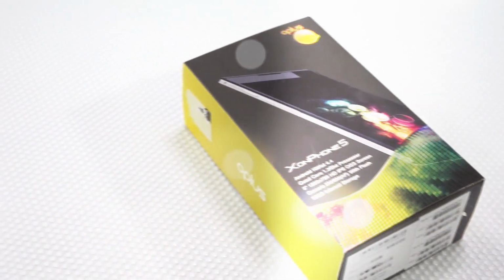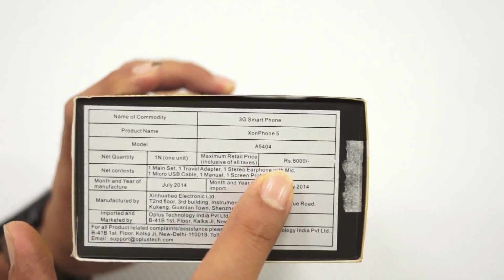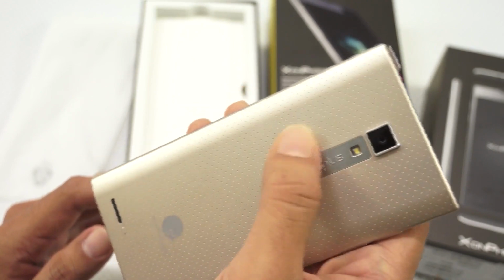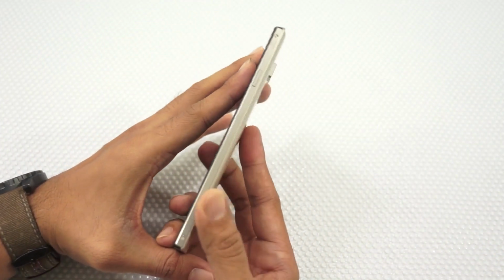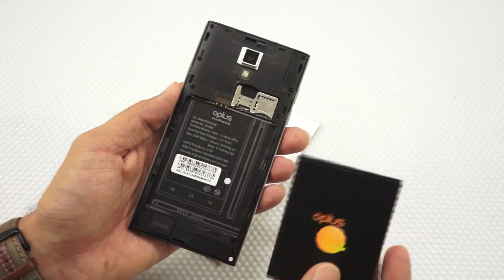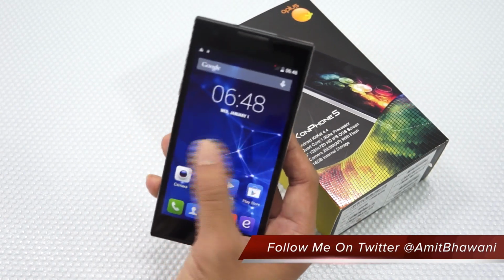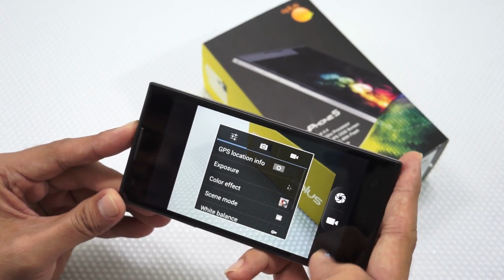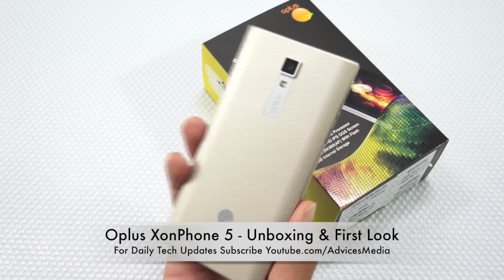Oplus XonPhone 5 Unboxing & First Boot - PhoneRadar